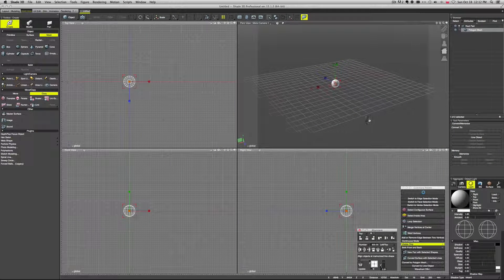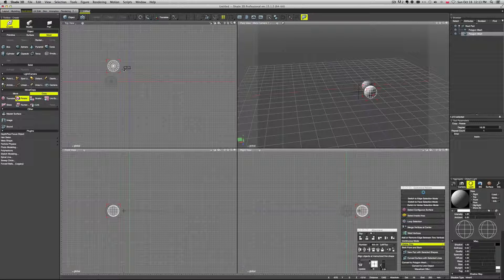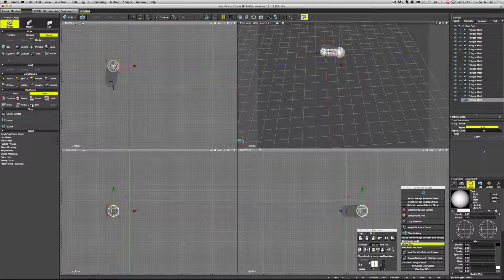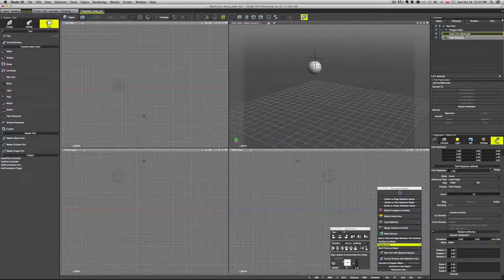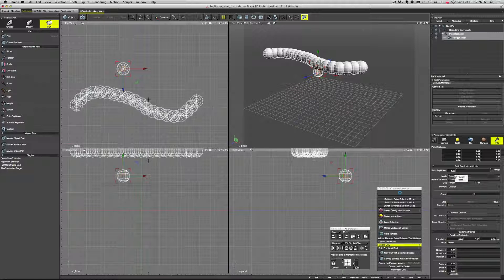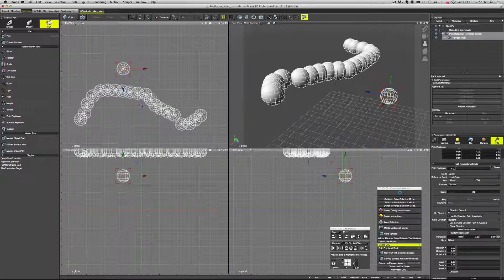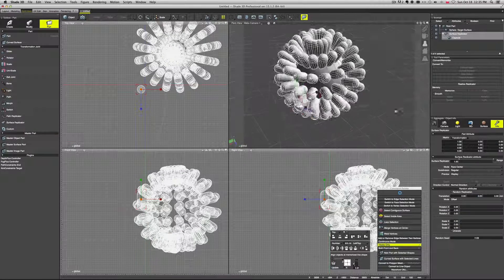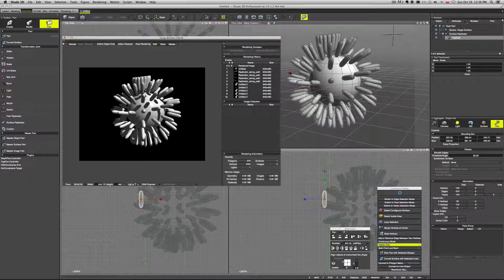Shade 3D Walkthrough PART 8 - Arrays & replicators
Adam Kuczek, a concept artist who is also a Shade 3D user, offers you great walkthrough videos about your favorite 3DCG software!
Part number 8! Arrays & Replicators!